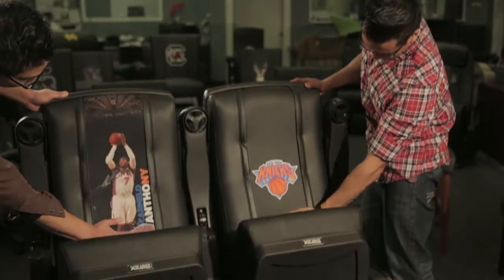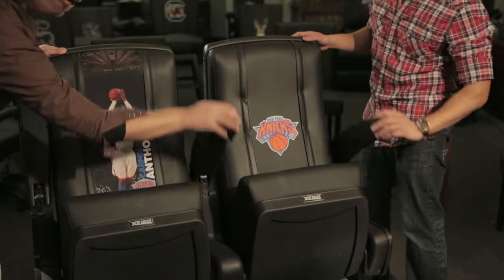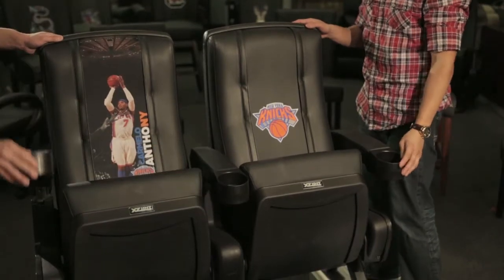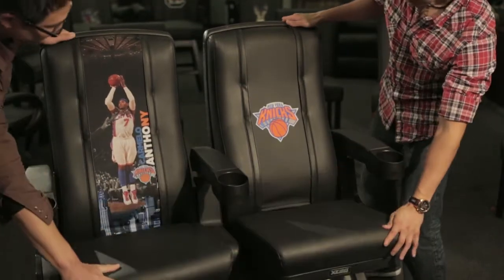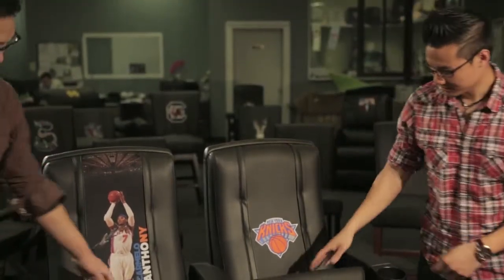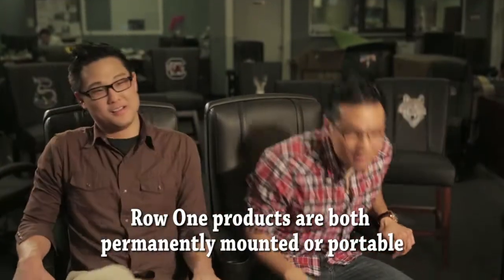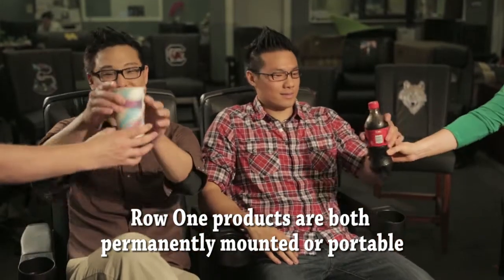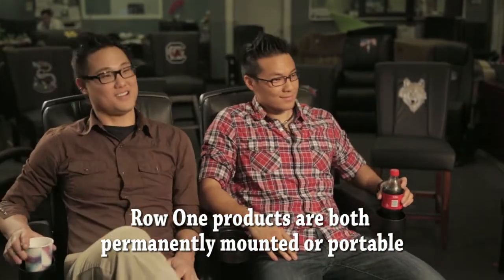DreamSeat: Featuring "Row One"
The Row One is the ultimate in a VIP theater designed chair. Its rocker back and padded seat puts it in a class of its own. Can be independently mounted or ganged together. Learn more in this video!
RECEIVE A FREE XZIPIT PANEL WITH EVERY FURNITURE PURCHASE!
Furnish with YOUR style! DreamSeat's patented line of XZipit furnishings offers an innovative, high quality, interchangeable logo system that is used throughout its entire product line including couches, recliners, video game rockers, bar stools, office chairs and more. We have an option for every room. You can personalize all your XZipit furnishings with a wide array of logo panel designs from sports to entertainment - personal or corporate. Change your logo panels as the seasons or your tastes change. Looks great with or without a logo panel.